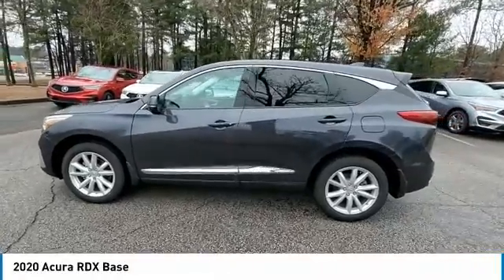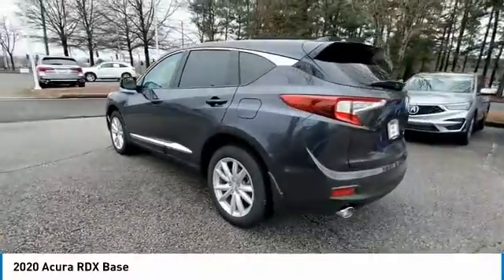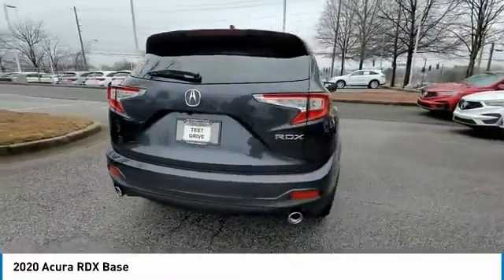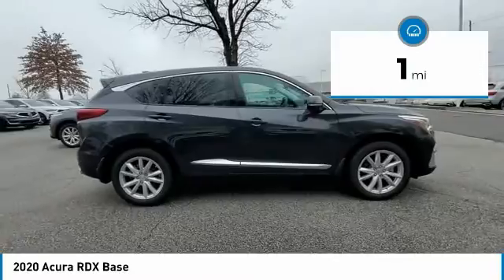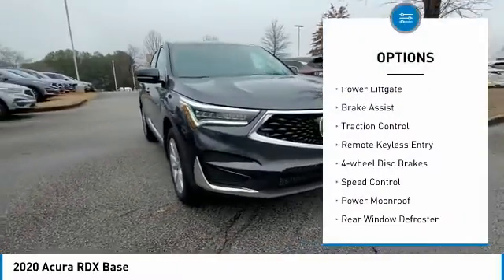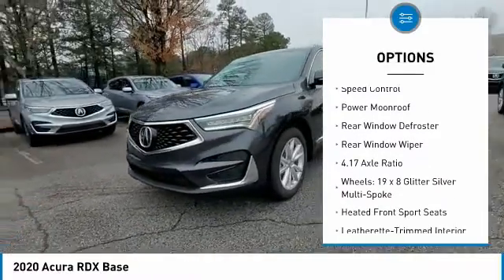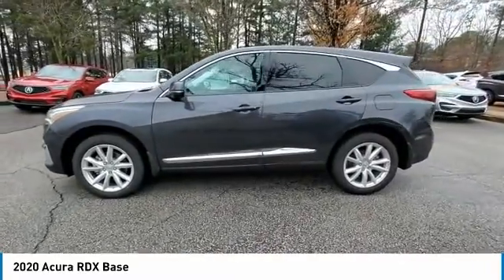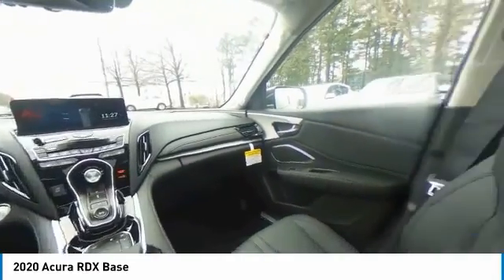2020 Acura RDX LL013841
2020 Acura RDX Base

Acura Carland
3403 Satellite Blvd.

2020 Acura RDX 22/28 City/Highway MPG